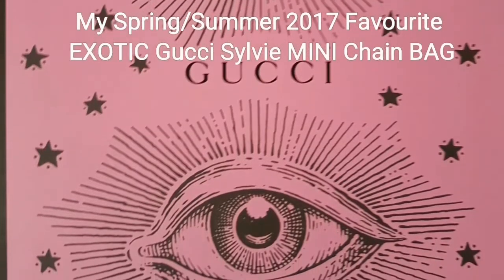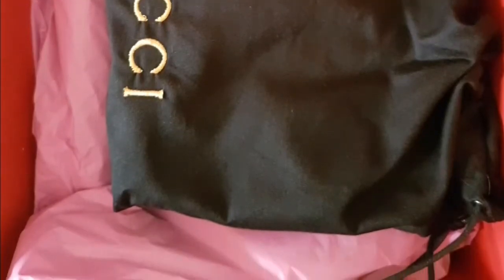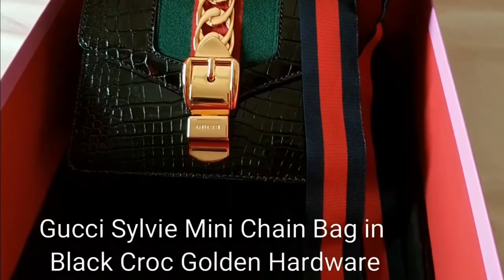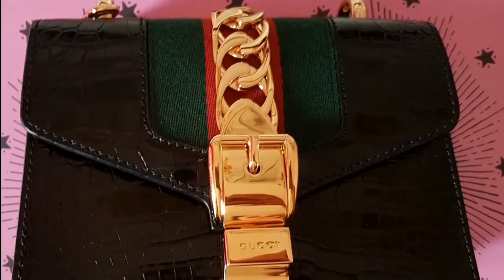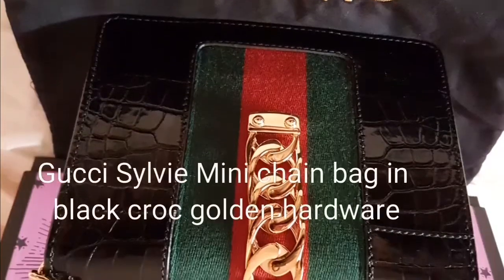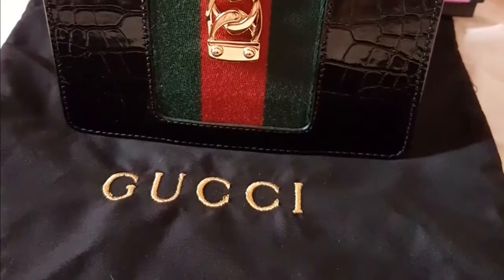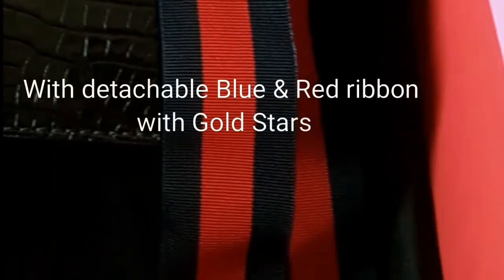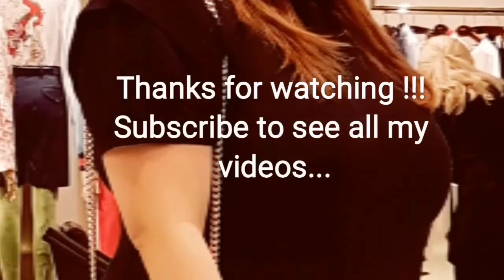Gucci Exclusive 🐊 Sylvie Mini Chain Croc Bag REVEAL Video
Hi everyone,

I am sharing this special exotic black crocodile Gucci Sylvie Mini Chain bag.

I have been loving the new creative designs of Gucci since last year 2016.

This beauty is a RARE Gucci masterpiece & only one in the country.

I just can't stand leaving the Gucci boutique without bringing home this Gucci Croc Sylvie Mini.

I can't take my eyes off this beauty!!!

It's really such an amazingly elegant exotic shiny croc Gucci bag !!!

This Gucci croc stays in my collection 😍

I feel really blessed and thankful for being offered RARE bags from my favourite luxury houses.

Hope you all find inspiration in my videos😍

PLEASE "Play All" my videos OR

RETWEET MY TWEETS in Twitter @LuxCat5

💖LUX CAT

11. My HERMES KELLY MINI II MINI SELLIER - PART 1 + UNBOXING POP H EARRINGS & NECKLACE, CHARNIERE, TWILLY

15. CHANEL BLACK LIZARD WALLET ON CHAIN (WOC), CHANEL EARRINGS, SWAROVSKI BRACELET, VERSACE WATCH, HERMES SHOES

26. My BVLGARI Pop Up Corn Experience | BVLGARI DIVA'S DREAM | SERPENTI | BVLGARI JEWELLERY RevealPOP UP CORN EXPERIENCE